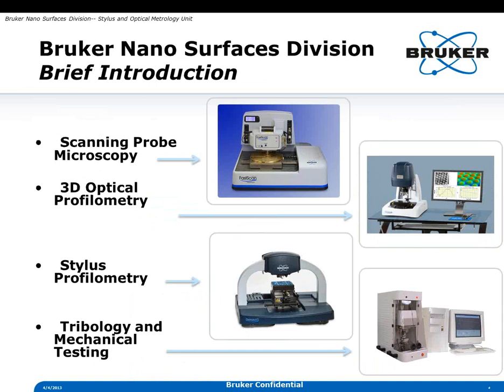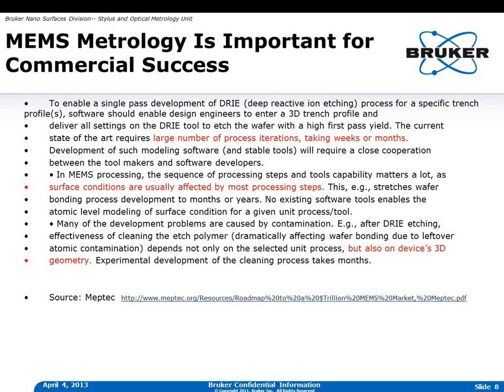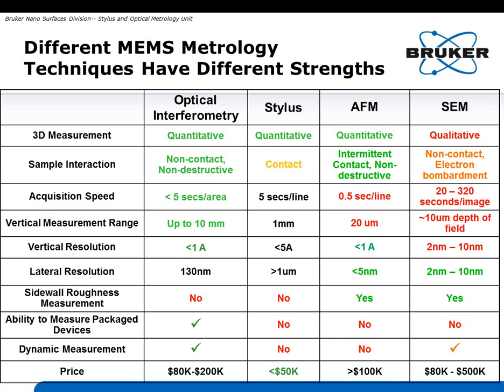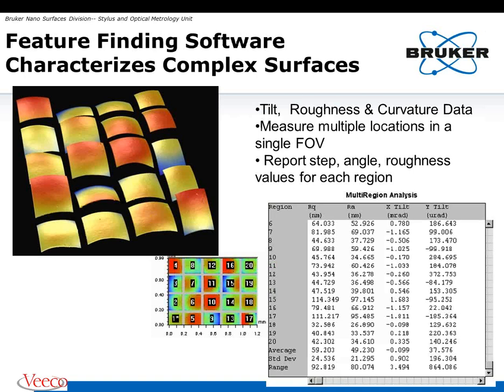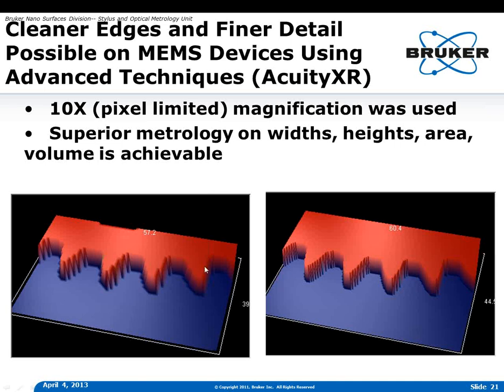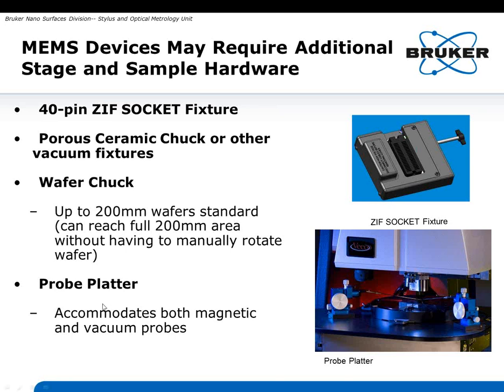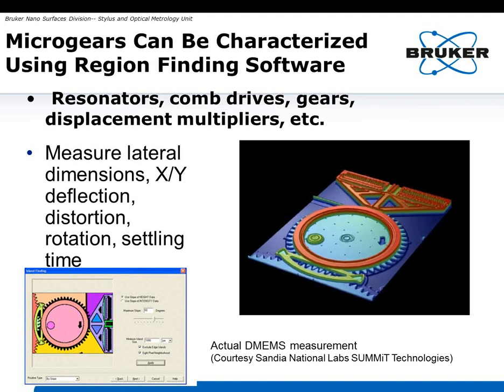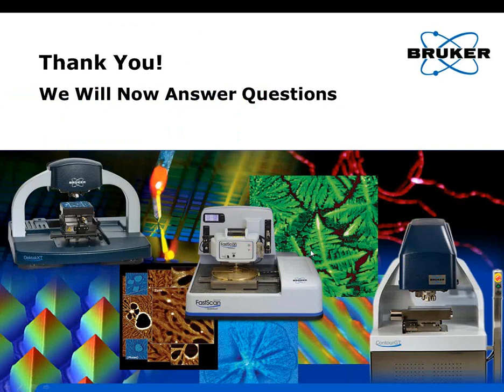3D Optical Profilometer | Improving Yields 3D Static and Dynamic MEMS Characterization | Bruker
In this talk we present how 3D microscopes may be used to fully characterize MEMS devices in terms of shape and motion properties over their range of operation. Such complete characterization may be used to refine the design and process, achieving much higher yields on devices, and thus greater market acceptance, and profitability for the manufacturer.